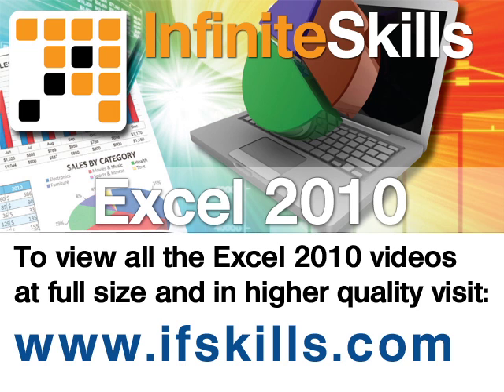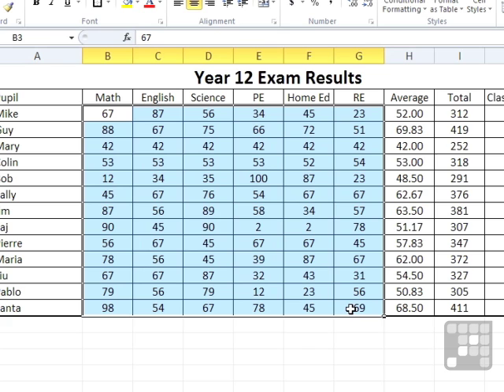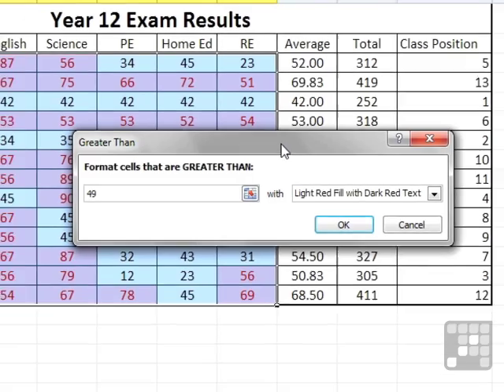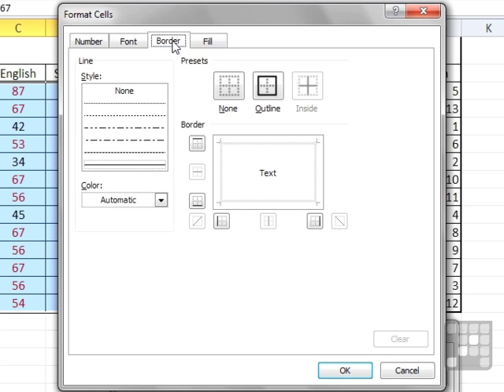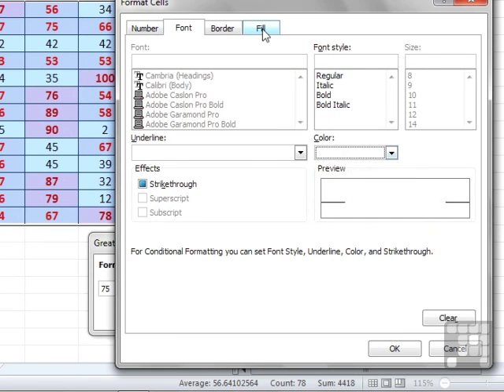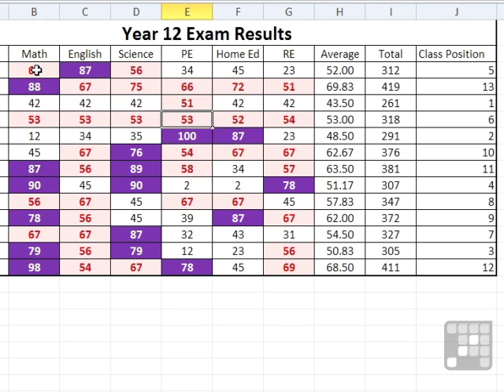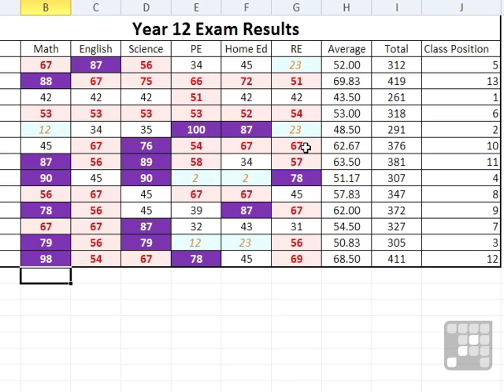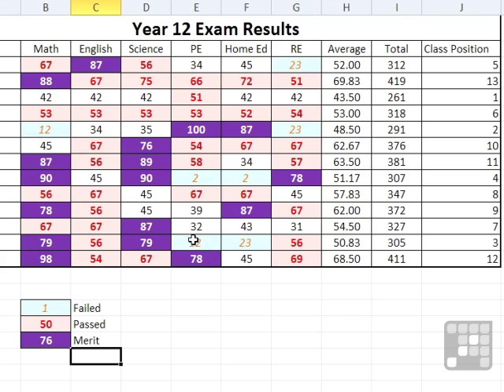MS Excel Tutorial - Changing Cell Appearance Based Value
This Excel 2010 Tutorial shows how to alter a cells appearance based on value in Microsoft Excel 2010. Authored by a Microsoft Expert, this training video is just a short extract from the full 9 hour course.